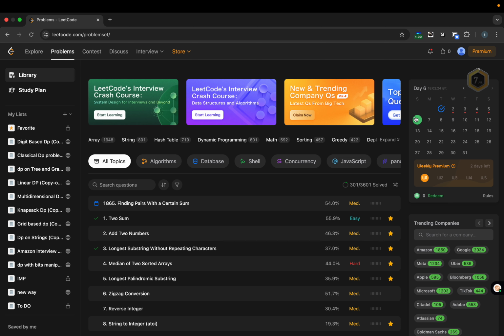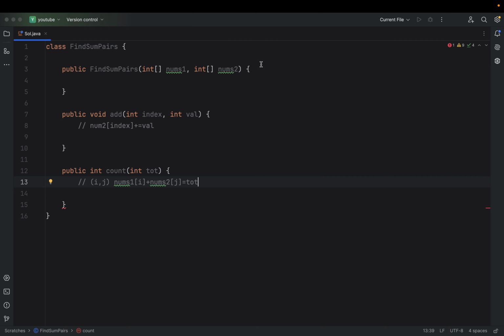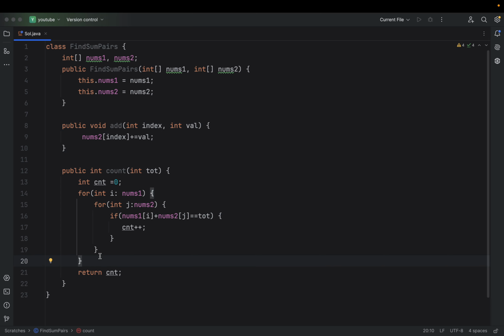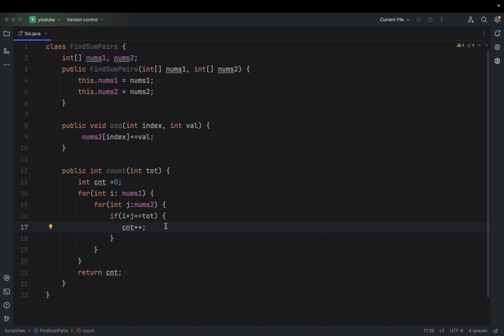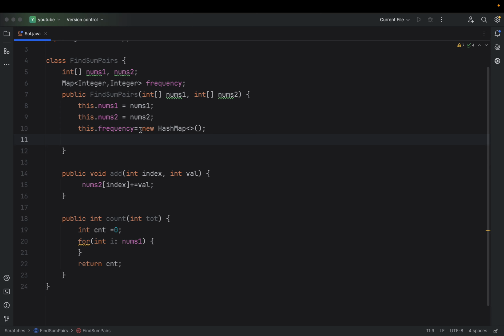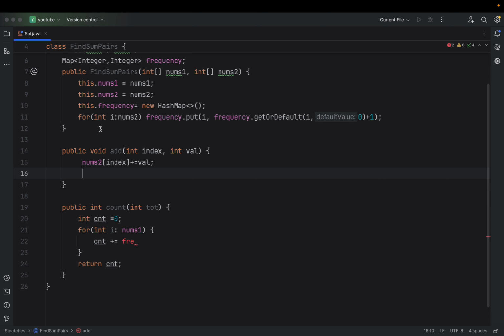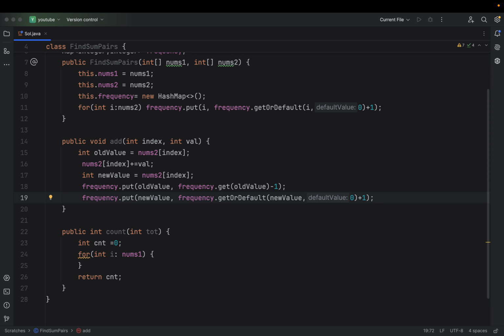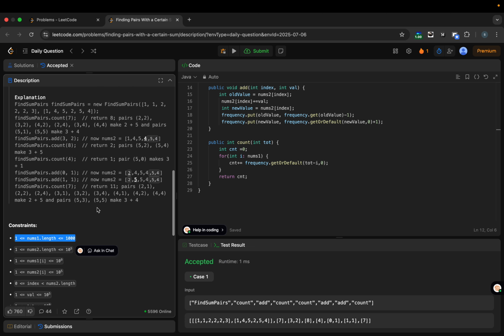LeetCode 1865 – Finding Pairs With a Certain Sum